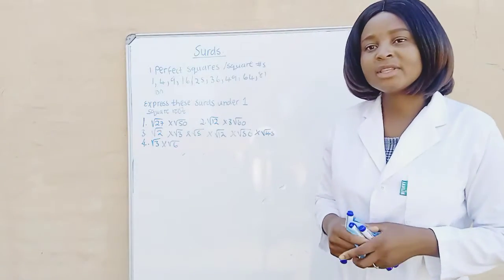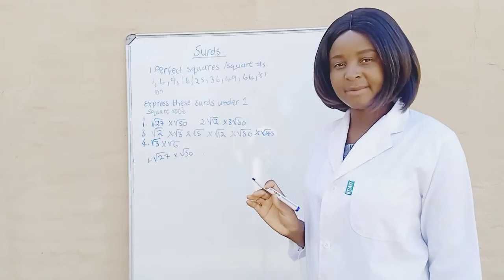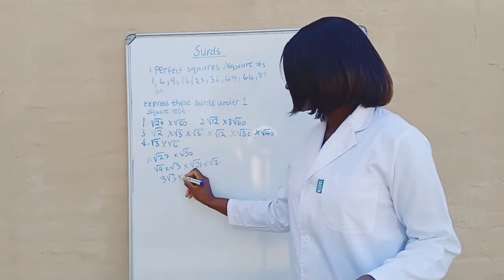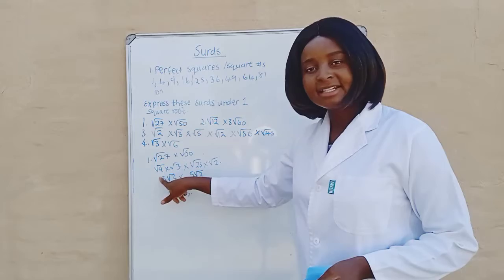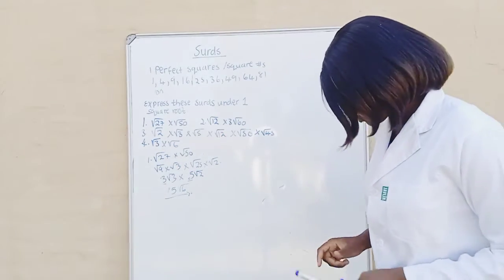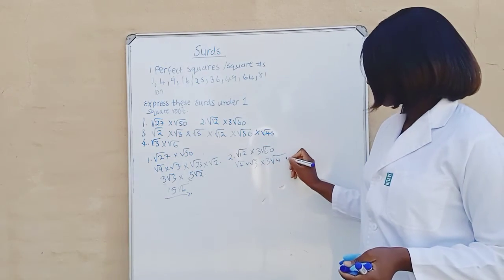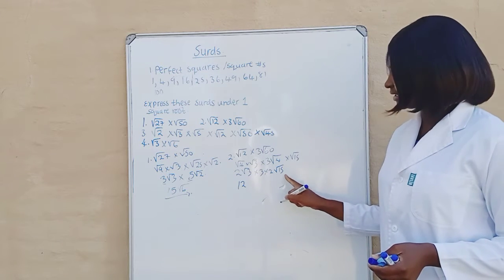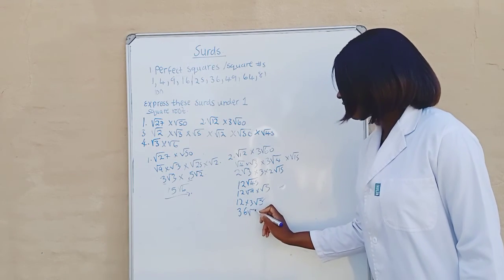Revising SURDS part 1